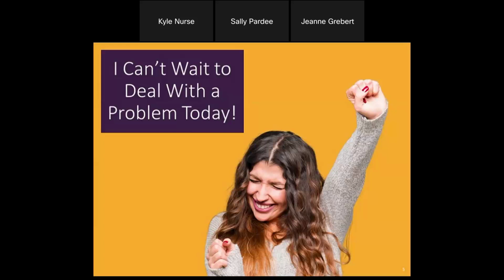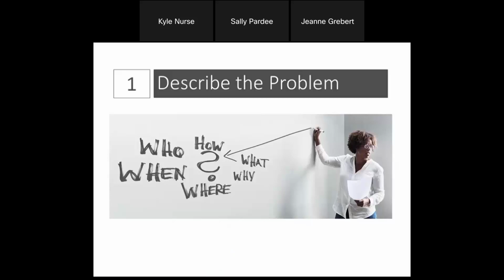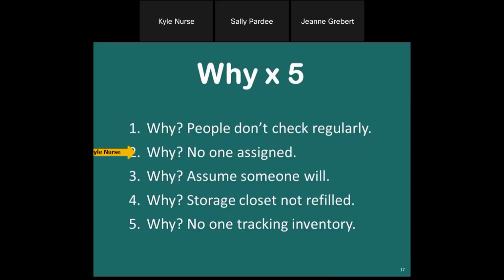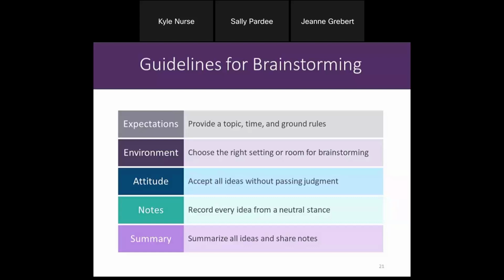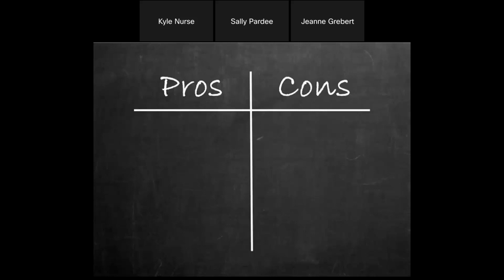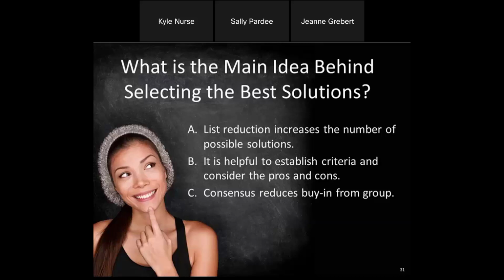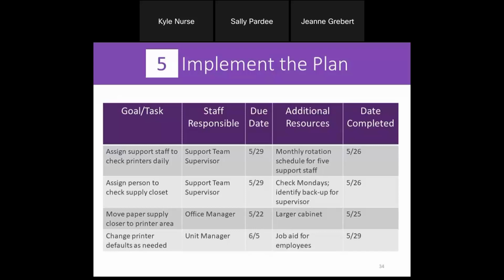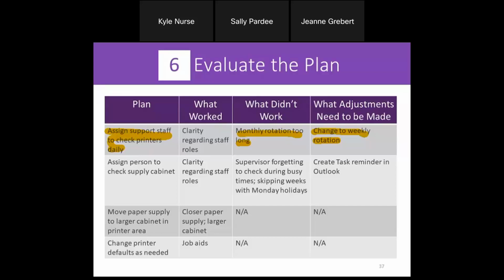Problem Solving: A Six-Step Process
Are you looking for a tool to help you resolve workplace problems?

This webinar will introduce you to the Six-Step Problem-Solving Process: a simple method you can apply to typical problems in the workplace.

By the end of the webinar, participants will be able to:

Define the problem and identify its root causes.
Apply strategies to generate solutions and select the best option.
Recognize how to implement and evaluate a plan.

Workforce Development Competency: Critical Thinking, Problem-Solving, and Math